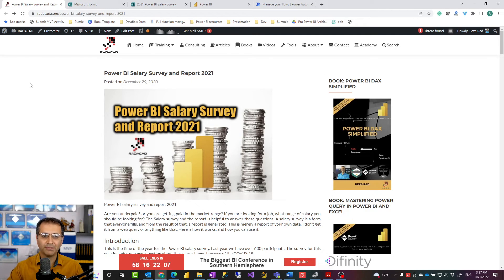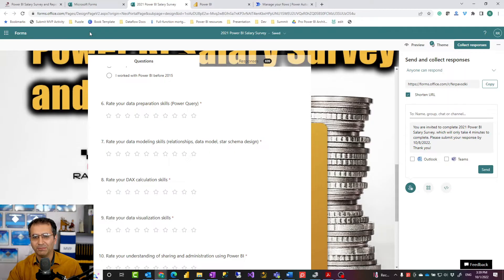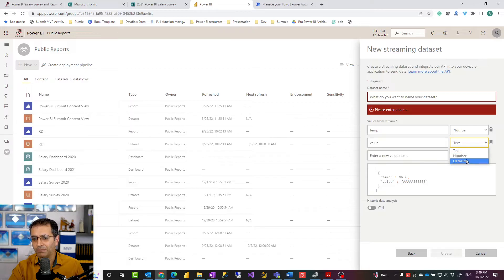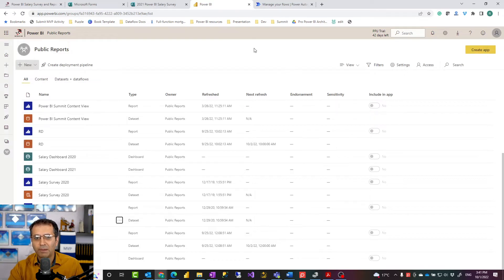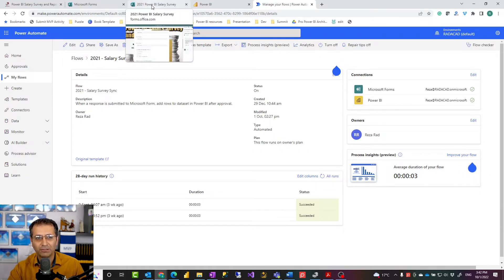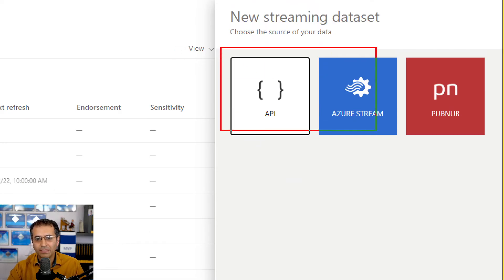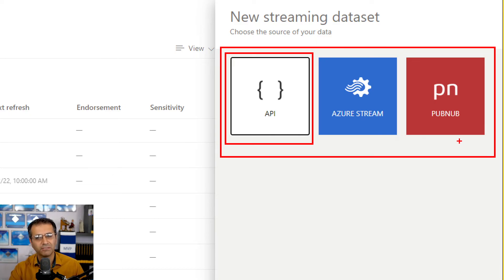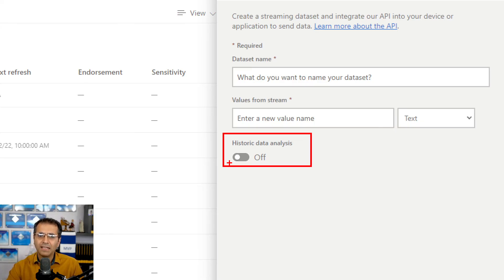Power BI real time streaming dataset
Datasets in Power BI can have connection types such as Import, DirectQuery or Live Connection. However, there is also one specific type of dataset which is different. This type of dataset is called Streaming Dataset. A streaming dataset is for a real-time dashboard and comes with various setups and configurations. In this video and article, we'll talk about this type of dataset.